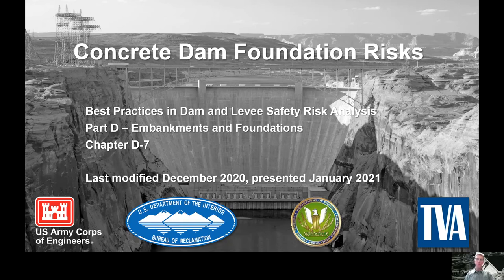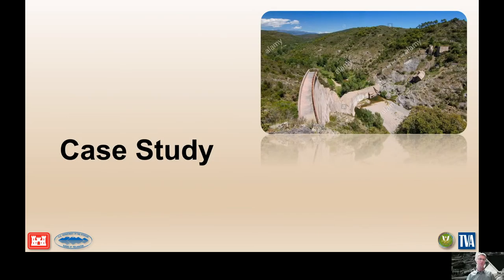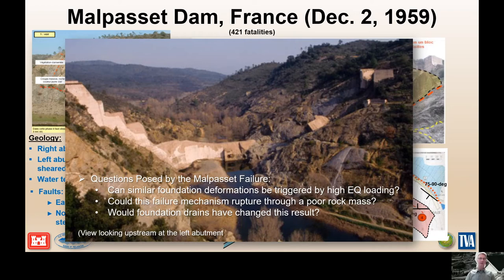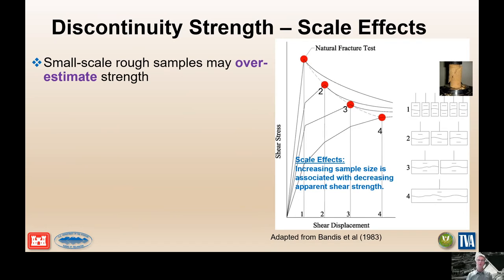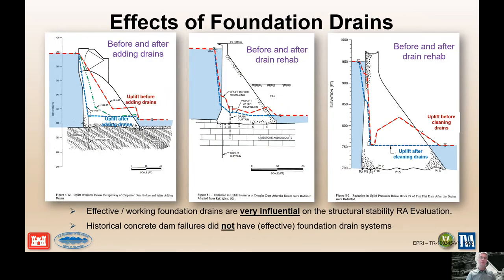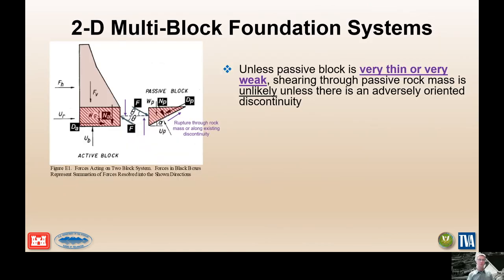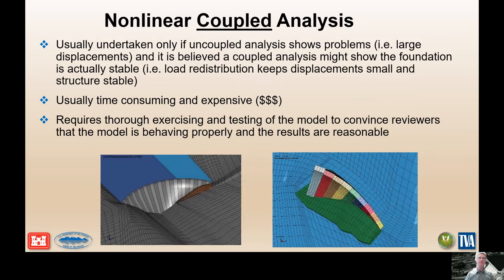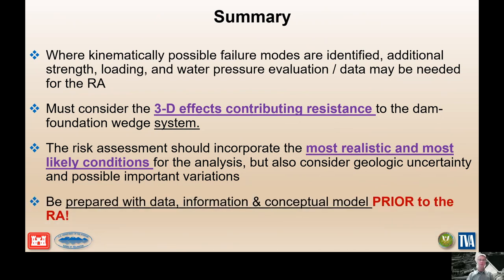DLS 104 D 7 Concrete Dam Foundation Risks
DLS 104, Best Practices D 7 Concrete Dam Foundation Risks